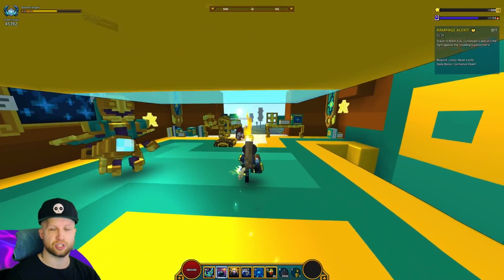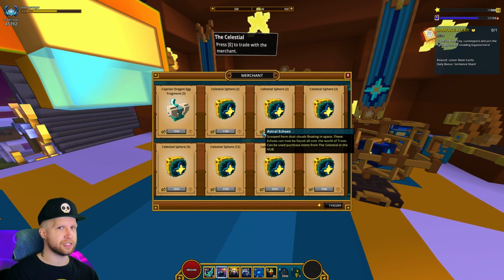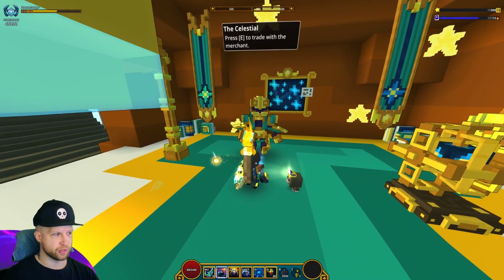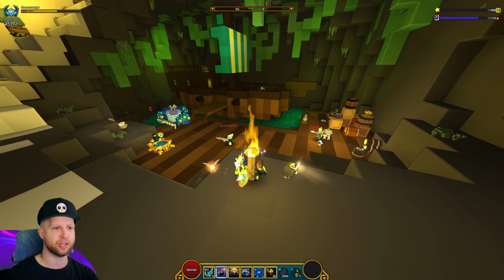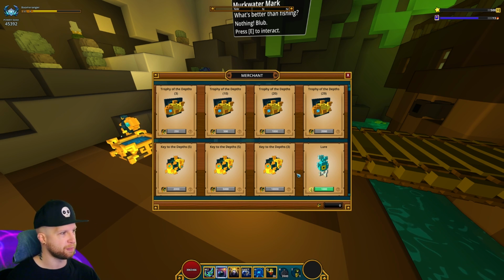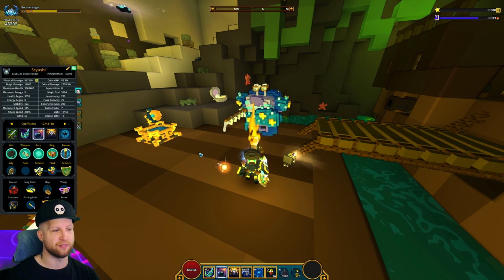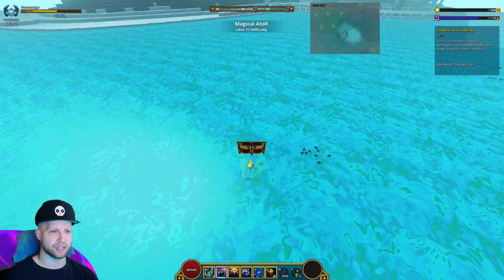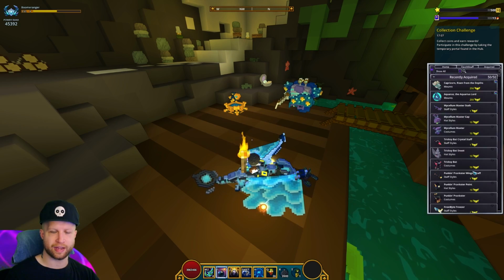Everything You NEED TO KNOW About the TROVE SKILL TREE & FISH UPDATE - Trove PTS Patch Notes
✏️ Today the Trove PTS (public test server) went live on PC with another major update that will change Trove forever.. no I'm not talking about the fishing overhaul, which IS a nice addition, I'm talking about the new Skill Tree or "Star Chart" / "constellations" being added to Trove which players will have to pick and choose the skills and stats they want on their class. Truth be told, the new skill tree makes me even more excited at the potential of finally seeing a class skill tree sometime in the future.

0:00 Intro
1:00 Reeling in the Stars Patch Summary
2:35 Star Chart
6:22 is 50k Power Rank Possible?
7:30 Fishing Recast
17:30 My issue with the fishing overhaul
19:57 Additional Changes